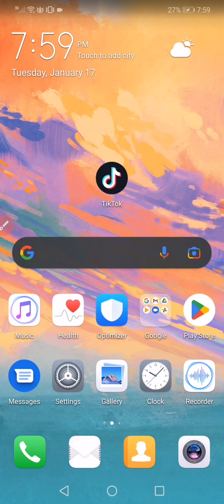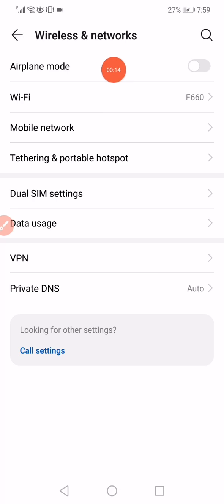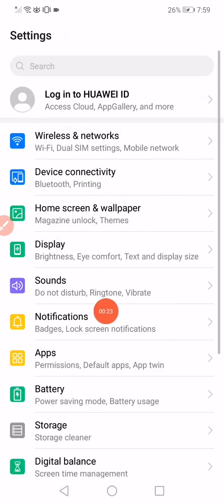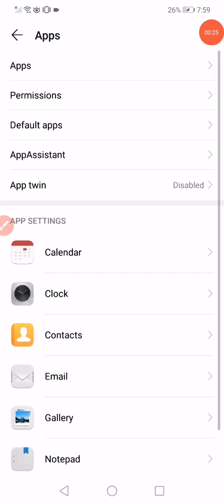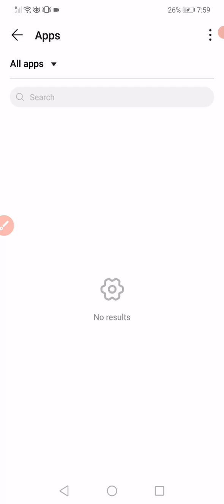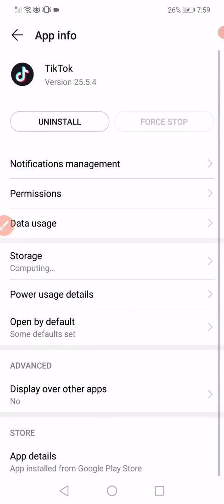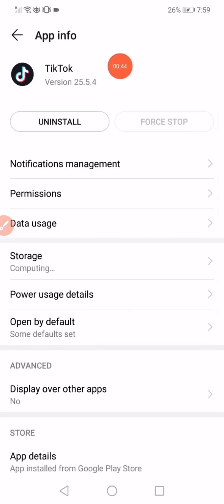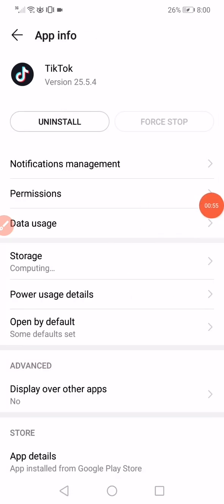Tik Tok You're Following Too Fast Problem Solved | Fix You're Following Too fast Problem in tiktok